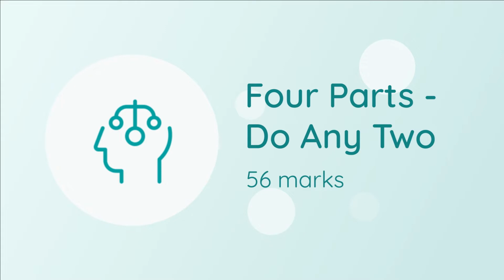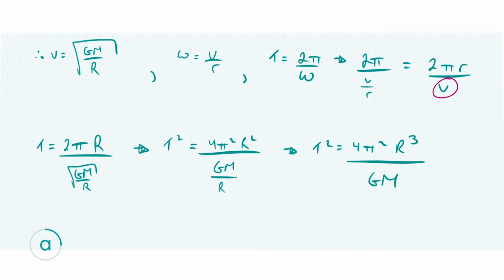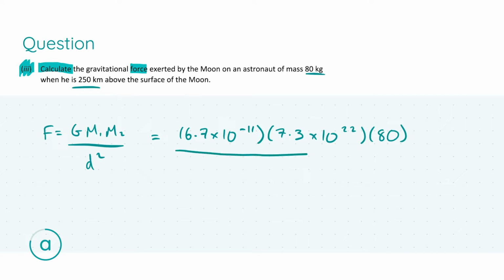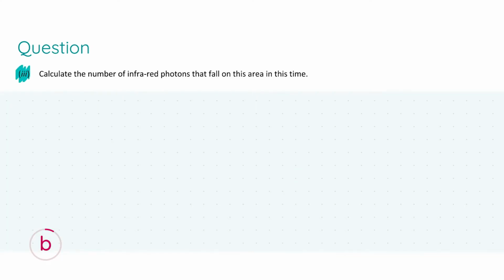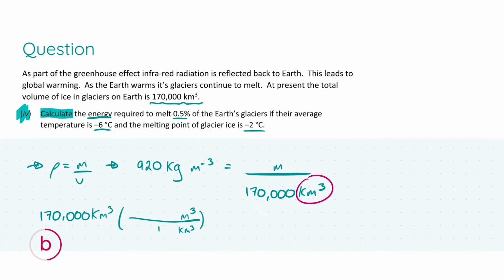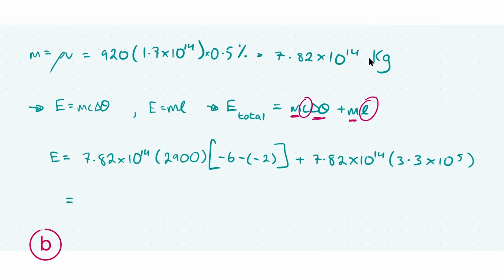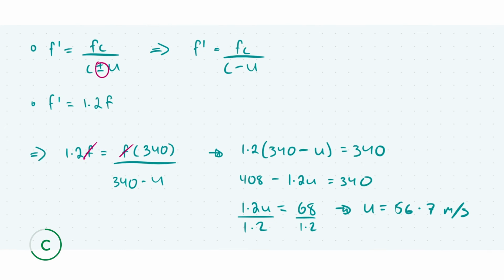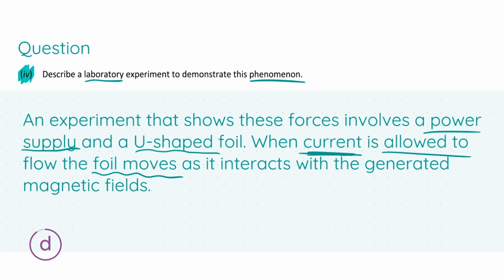2020 State Exam, Q12; Leaving Cert Physics Higher Level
Watch Mark walk through this question to show you how to get full marks.

Content:
00:00 Begins
00:48 Part a
25:24 Part b
53:07 Part c
60:00 Part d